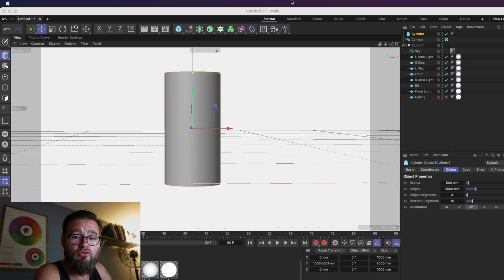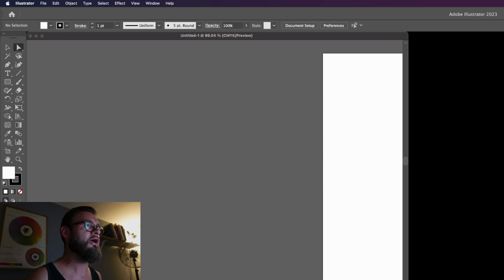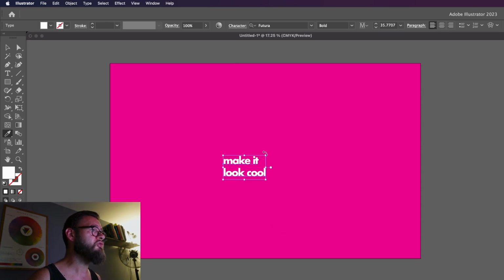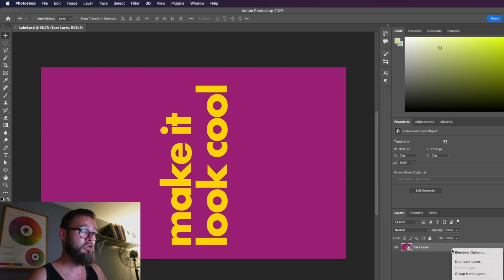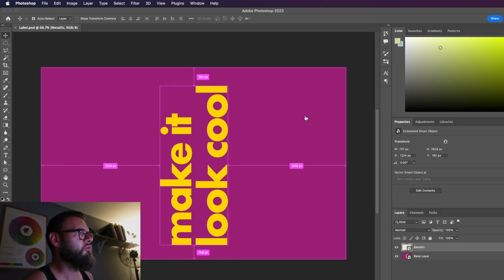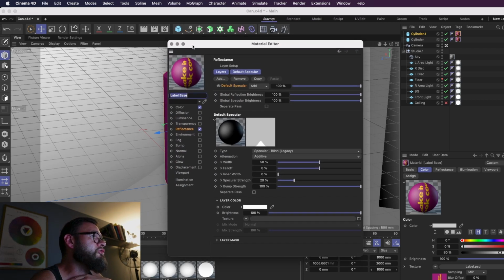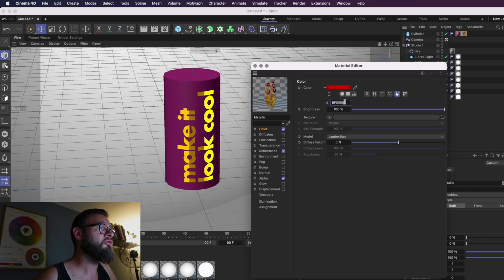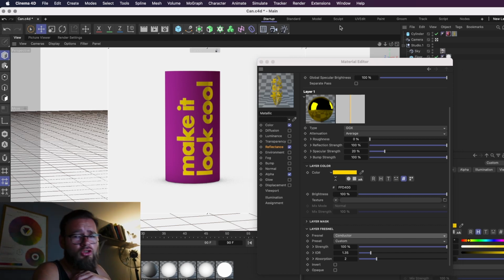11 Cinema 4D Basics. How to use Layered PSDs with Smart Objects as texture files in Cinema 4D.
The basics of Cinema 4D. Introduction to using PSD layers with vector smart objects, in the materials channel in C4D. The key to unlocking the power of Cinema 4D.